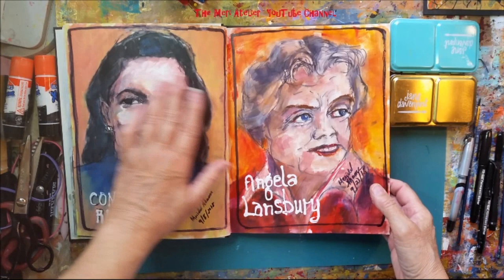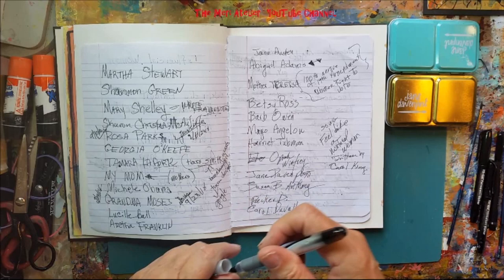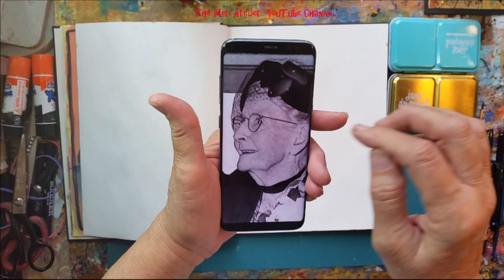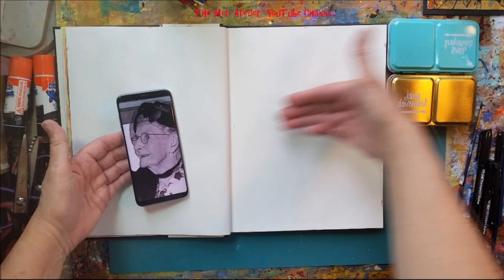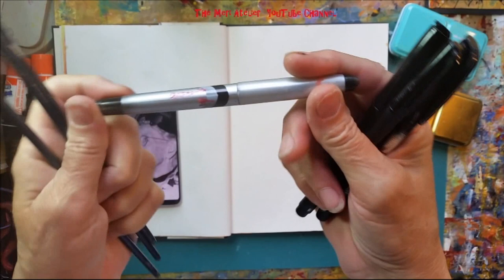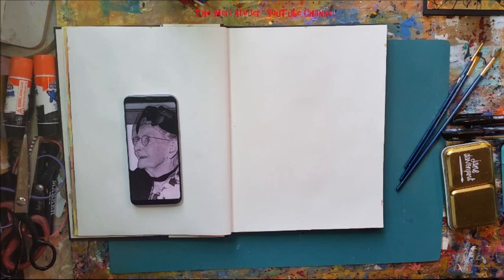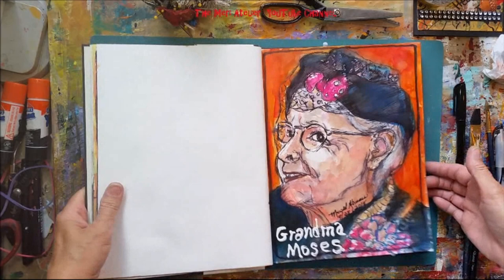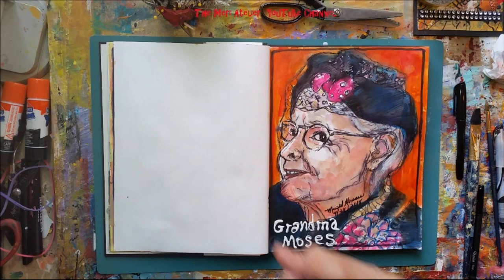Influential Women Art Journal - Grandma Moses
She started painting at age 78 . . .   It was suggest by Sue Hiles (link below) that Meri start sketching influential women. The next page in my Influential Women Art Journal belongs to Grandma Moses.

Copyright September 29, 2018